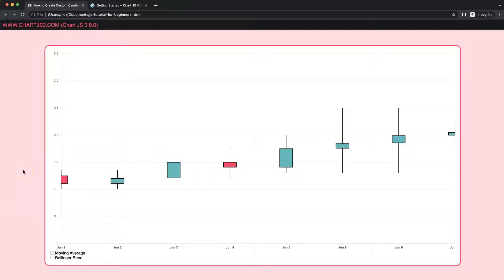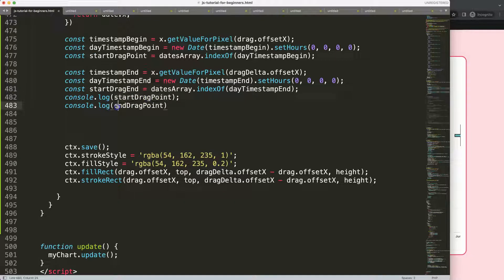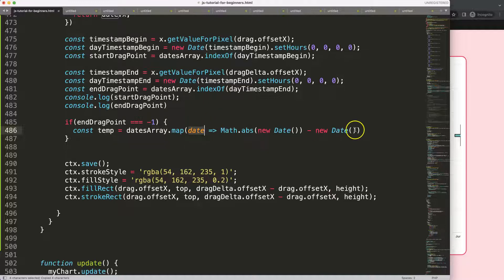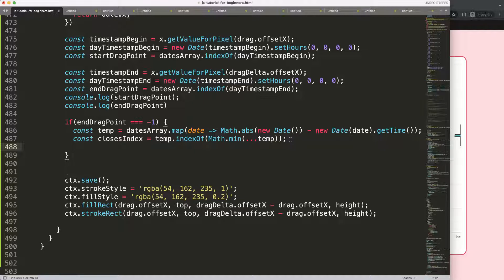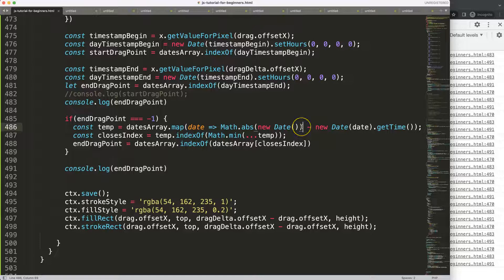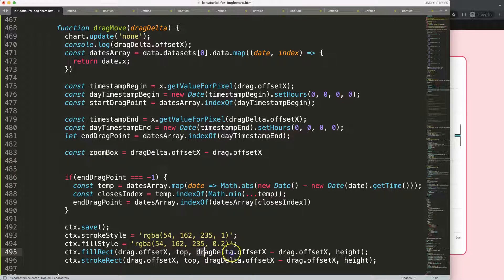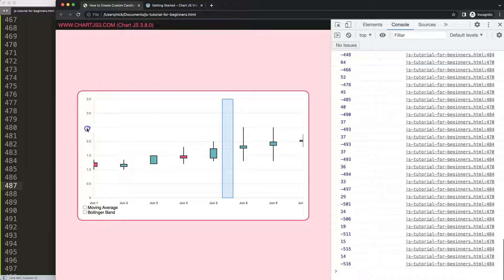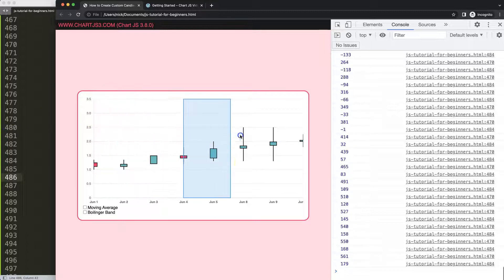How to Create Custom Candlestick Chart In Chart JS Part 20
▬ Materials/References  ▬▬▬▬▬▬▬▬▬▬

Chart JS Dashboard Series:
👍 Most Liked Video Series:

▬ About Us  ▬▬▬▬▬▬▬▬▬▬▬▬